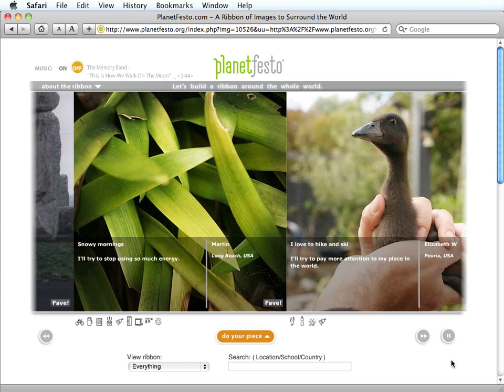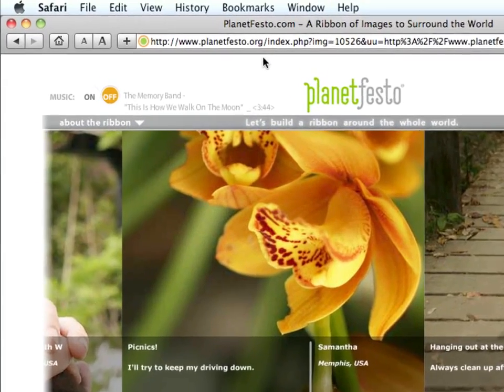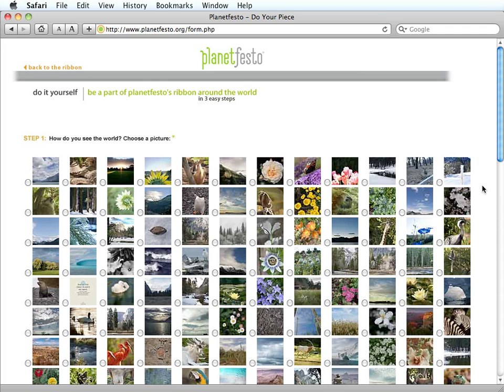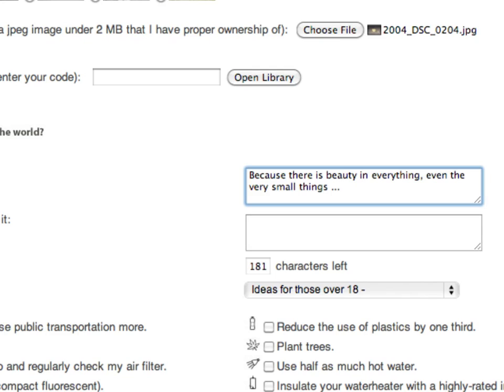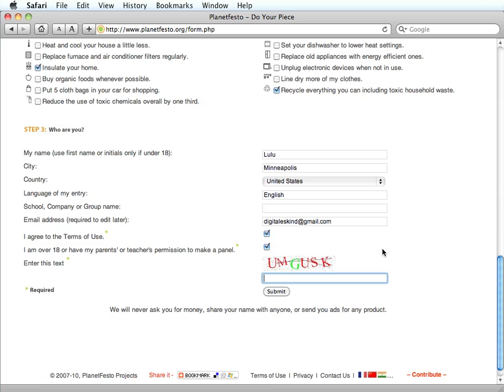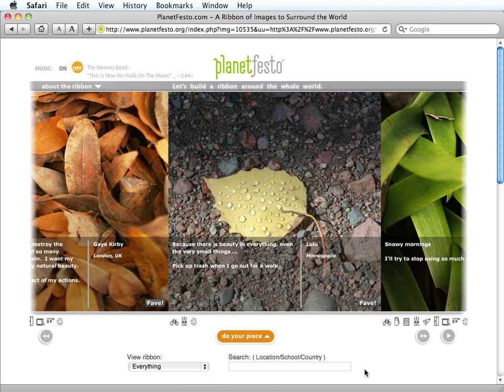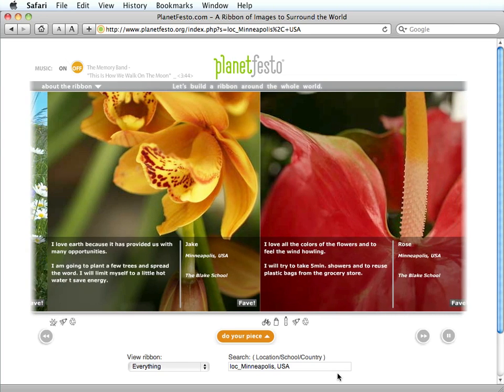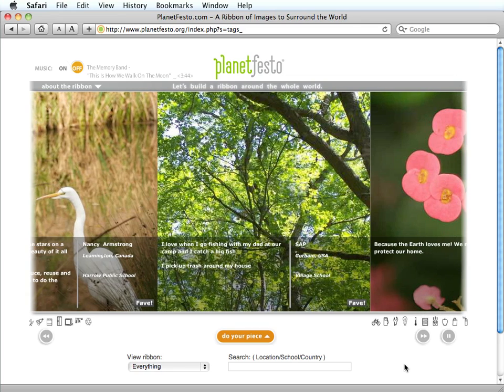An introduction to the Planetfesto project.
Find out what Planetfesto is and how you can become involved by creating your own ribbon segment. Earth Day is April 22.